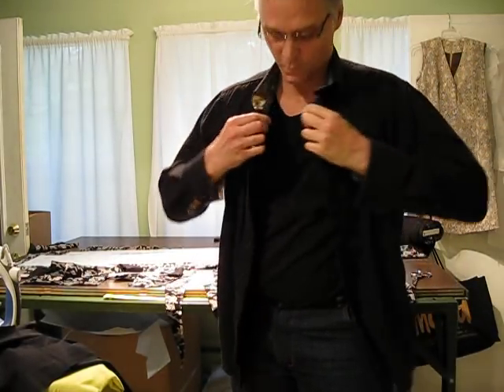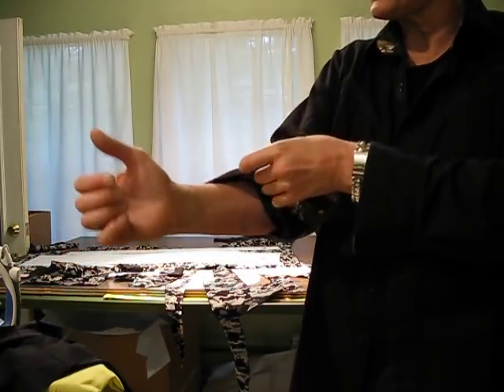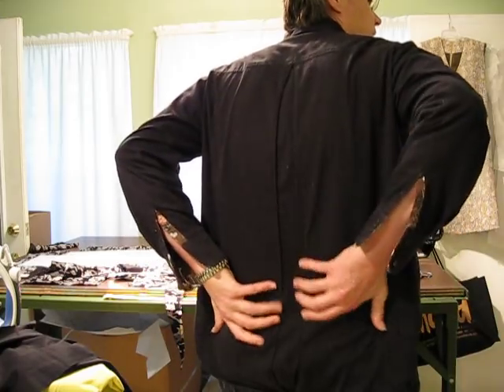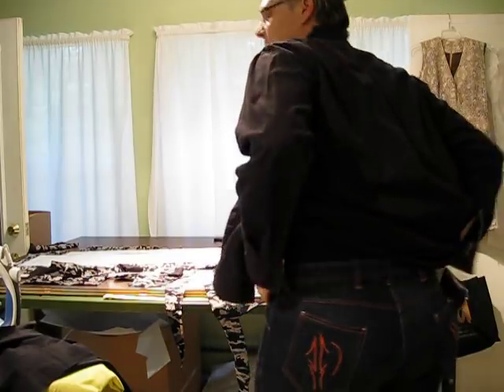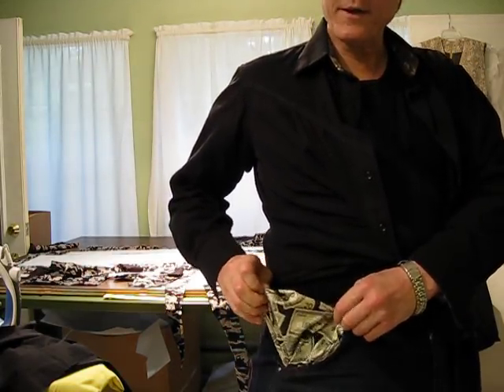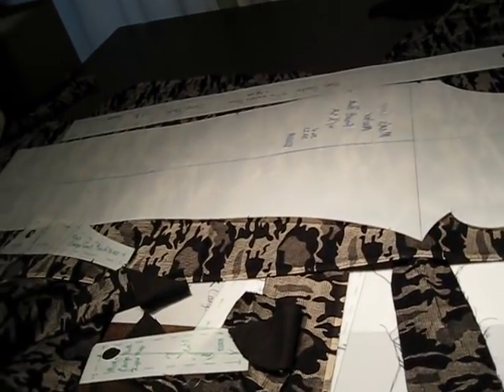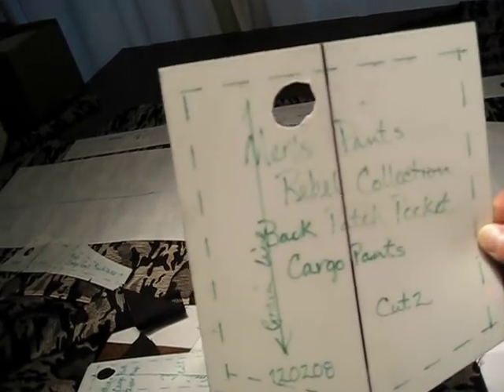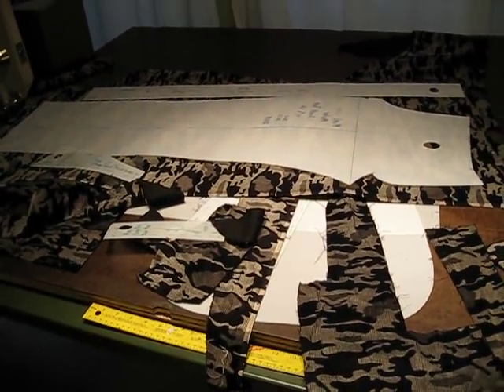Money in my jeans, Rebel Collection, Men's Wear. / Dean Dyer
Dean modeling his jeans and shirt from within his studio, Pattern Studio A. In
Decatur GA. at the time.